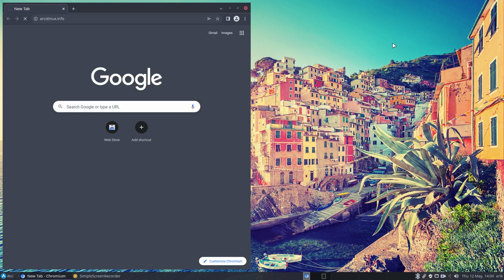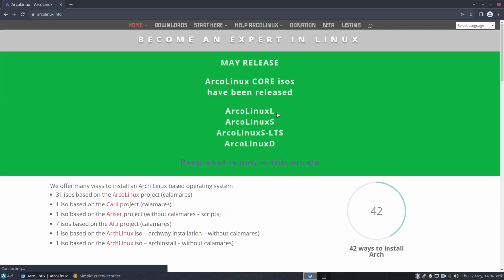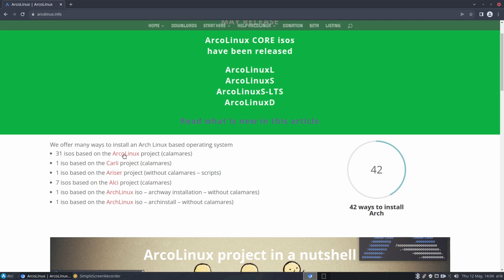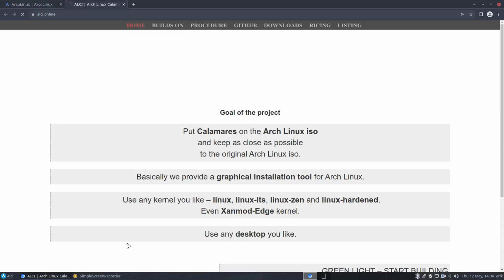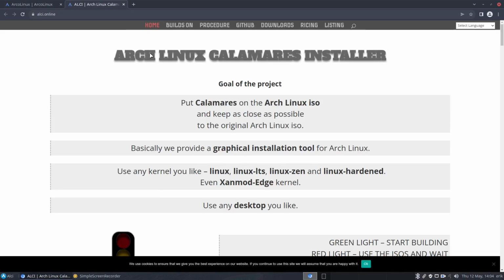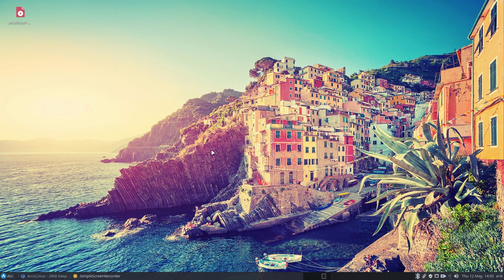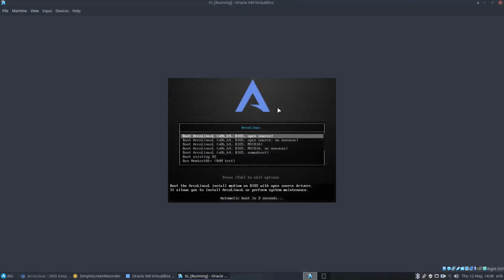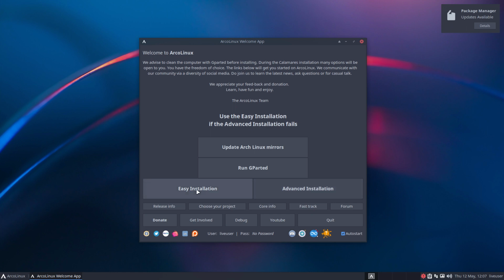ArcoLinux : 2810 NEWS - we keep the advanced installation - use easy installation if it fails